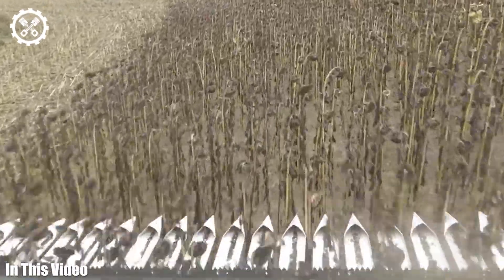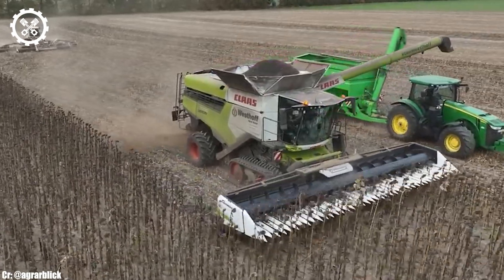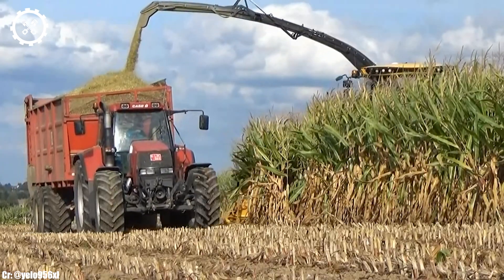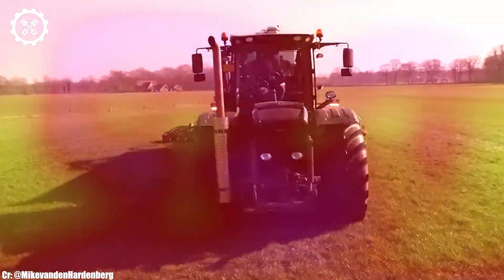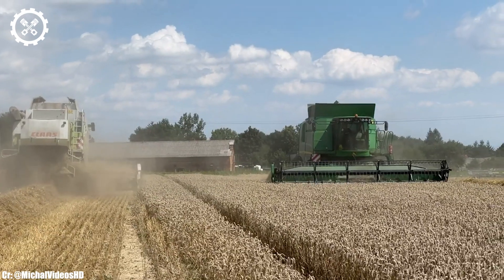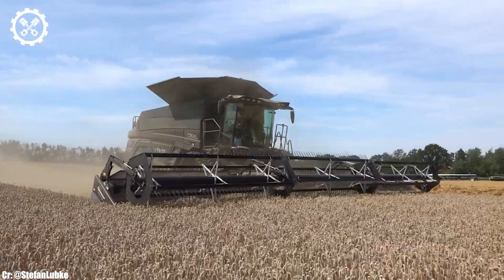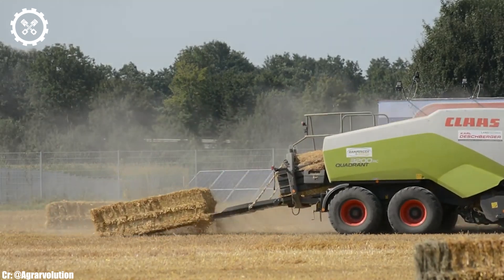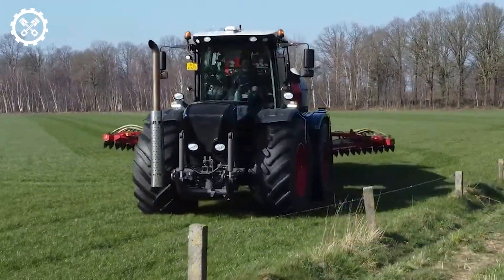50 Most Impressive Agriculture Machines And Tools In The World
Welcome to FarmTech Unleashed, your front-row ticket to the extraordinary world of agriculture! In today's video, we're embarking on a thrilling adventure through the realm of farming, where innovation and power converge. Join us as we unveil a spectacular showcase of the Most Impressive Agriculture Machines And Tools In The World.

Prepare to be amazed as we introduce you to a carefully curated selection of remarkable machinery and tools that are pushing the boundaries of what's possible in farming. These impressive innovations are not just about size and strength; they are about precision, sustainability, and the relentless pursuit of excellence.

From colossal tractors to state-of-the-art planting equipment, these machines are the epitome of technological marvels.

This video is a must-watch for farmers, agricultural enthusiasts, technology aficionados, and anyone who appreciates the remarkable synergy between technology and agriculture. It's a unique opportunity to gain insight into how these most impressive agriculture machines and tools are not only revolutionizing farming but also contributing to a more sustainable and prosperous future for agriculture.

Chapters inside the Video:
00:28  Claas Lexion 7700
02:09  New Holland FR780
03:57  Claas Xerion 3800
05:47  John Deere T660
07:58  Fendt IDEAL 10T
09:48  Fendt Favorit 926 Vario